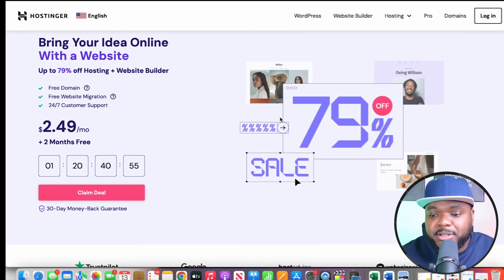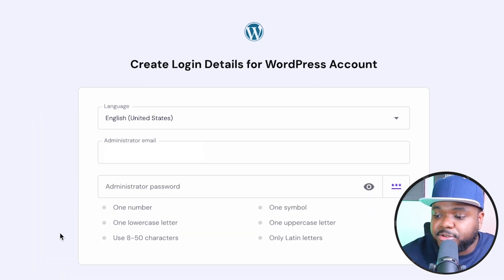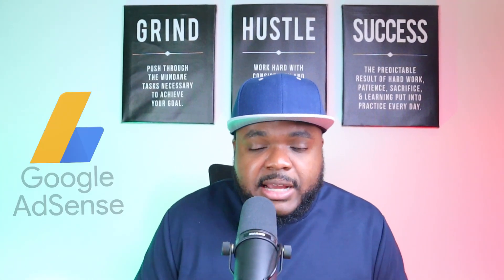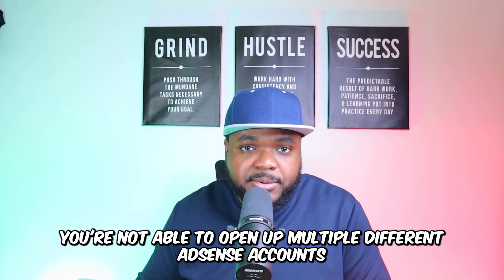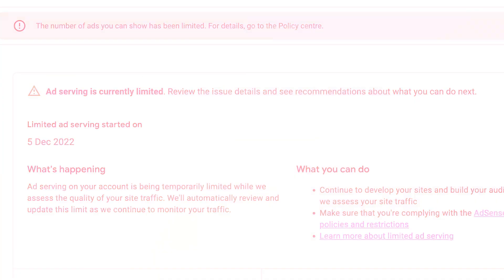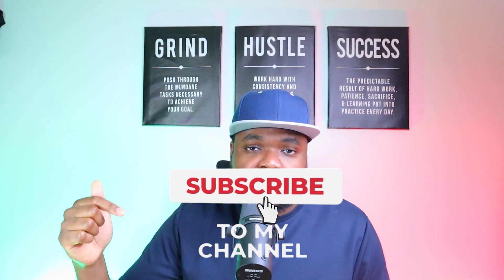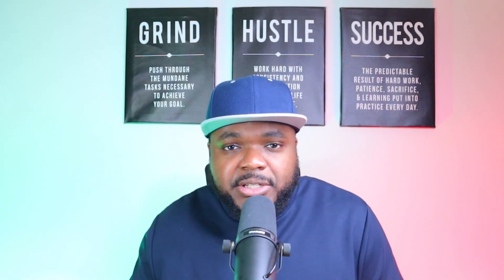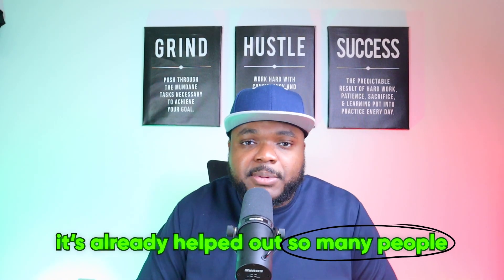Beginners Guide to Adsense (Step by Step)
In today's video, I'm going to go through the steps to get started with Google Adsense

The information in this video is based on my OWN personal experience and opinion and before attempting any online business you need to consult a professional as it is always a RISK. My intention is NOT for you to start a business but instead for you to EDUCATE yourself ALWAYS consult a PROFESSIONAL to assist you to avoid any unnecessary financial loss.